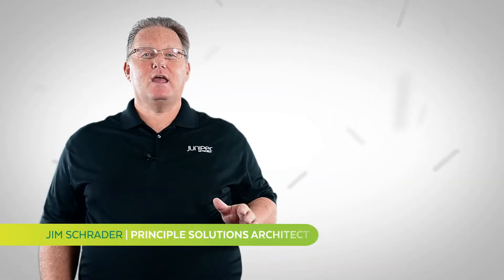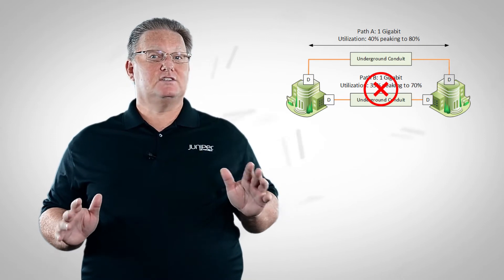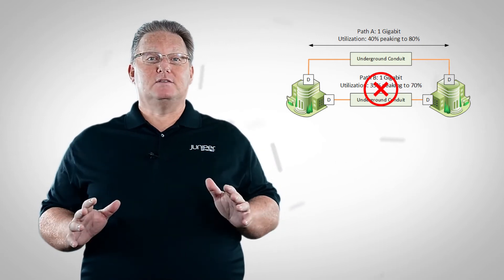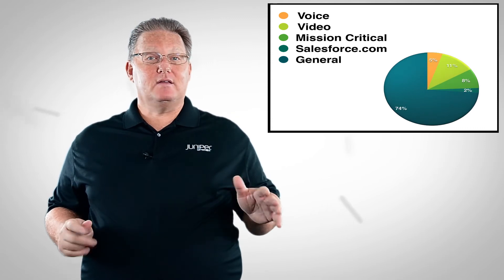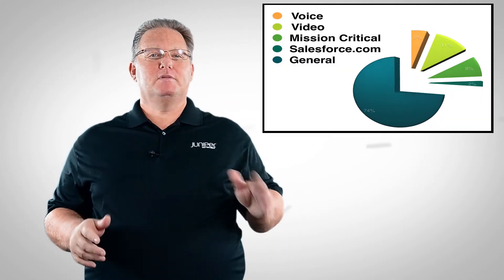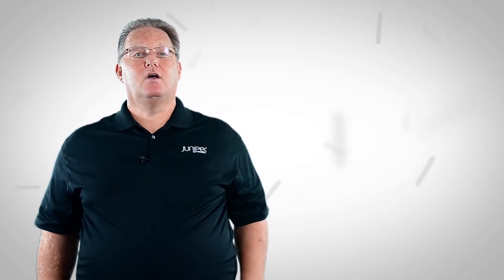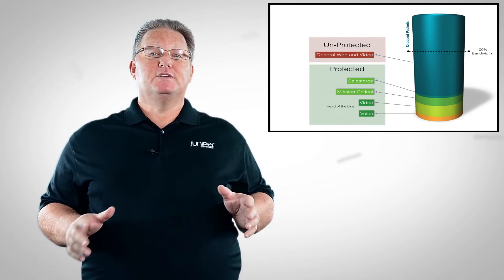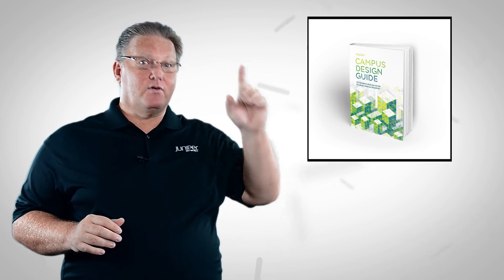Understanding Redundancy vs Resiliency: Logical Design - Part 2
In the second part of our conversation about the relationship between Redundancy and Resiliency, we break these two networking design terms down. Only this time, we're looking at it from a logical design perspective.

In almost every network outage or performance issue, the fault is in the design so understanding the difference between redundancy and resiliency is a great first step towards creating a high availability network.

This video is also explains one of the easiest ways to improve your network without spending a single penny. Just implement a solution leveraging Quality-of-Service, or QoS to ensure that your business critical traffic is protected during congestion.  This policy should be applied to both Path A and Path B so in the event of a failure, either path can continue to support your business critical applications without any degradation.